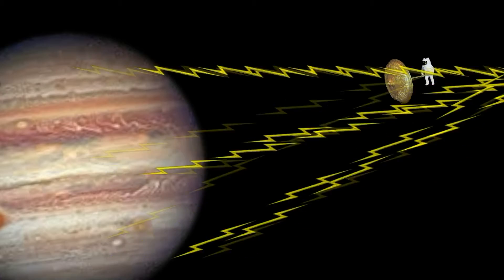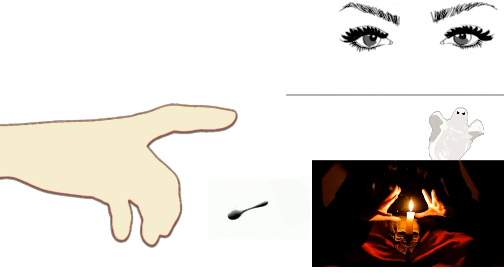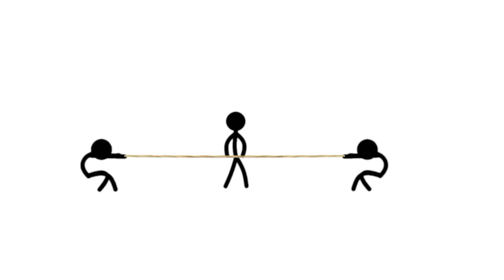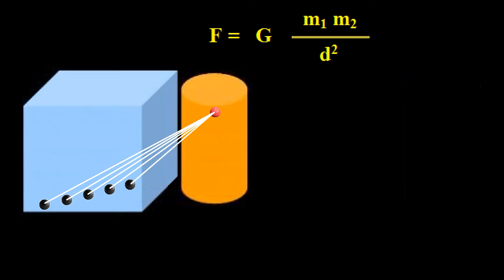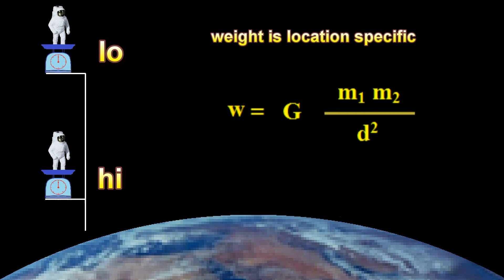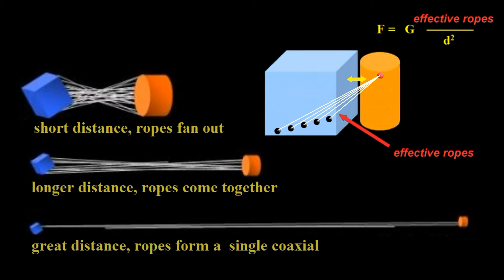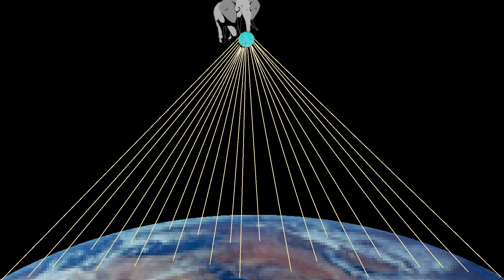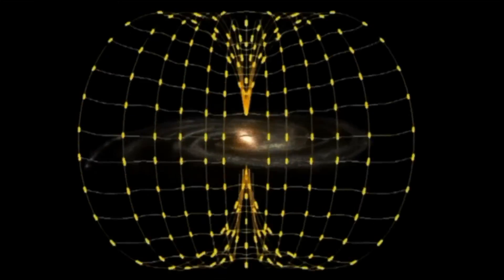What is gravity?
Write your questions and comments on any of the other videos in this channel.